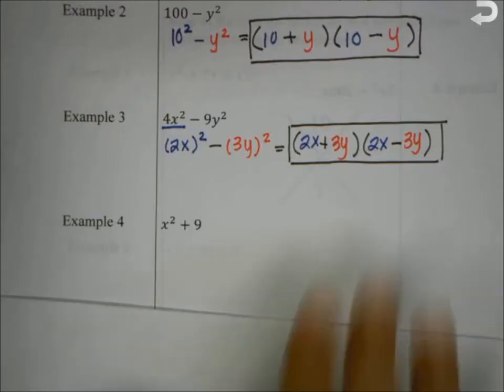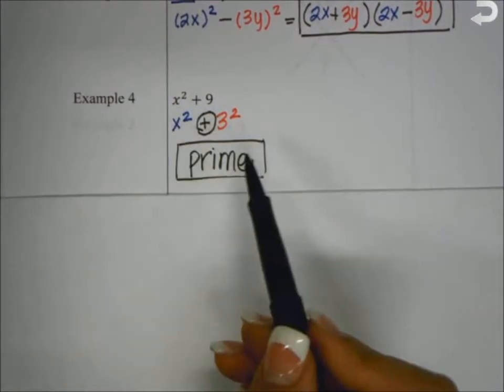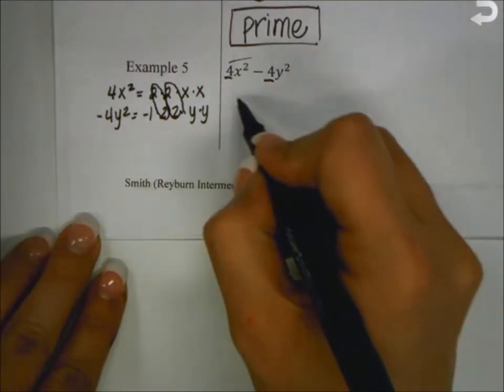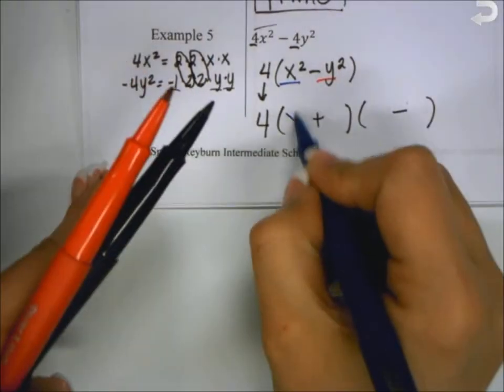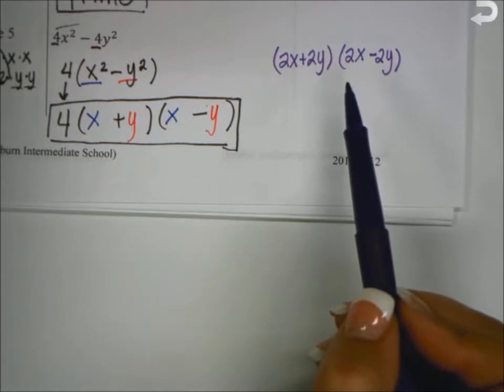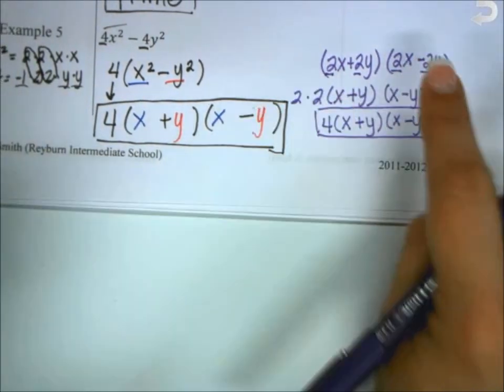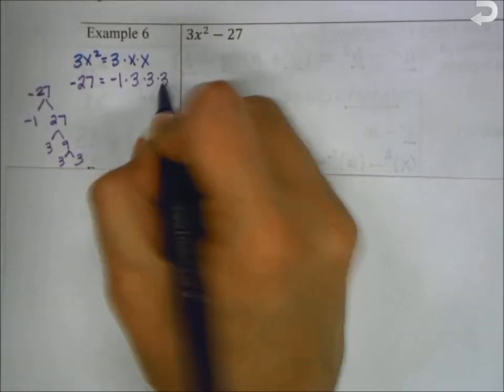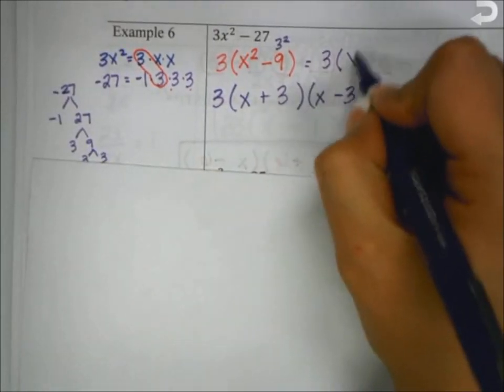Alg 1 4.2 Notes2